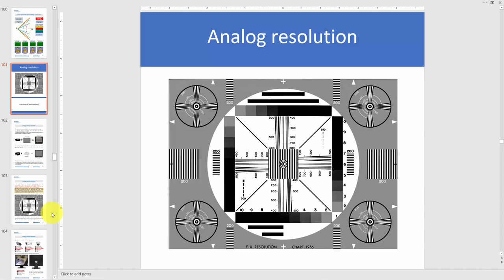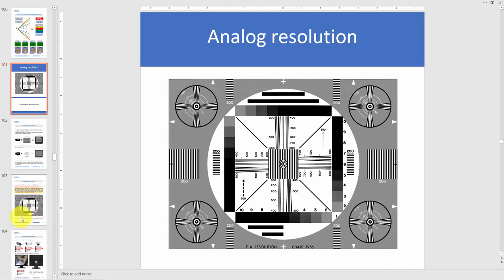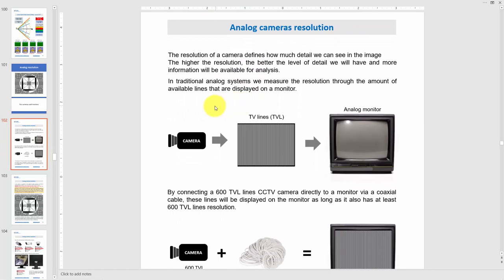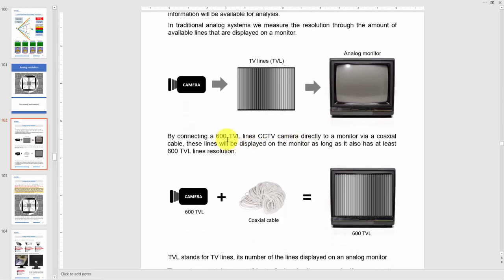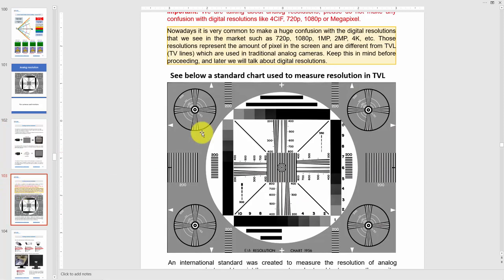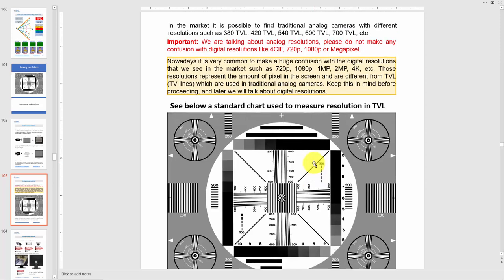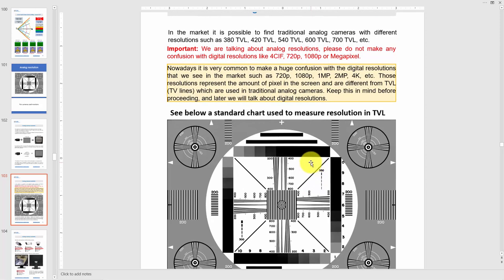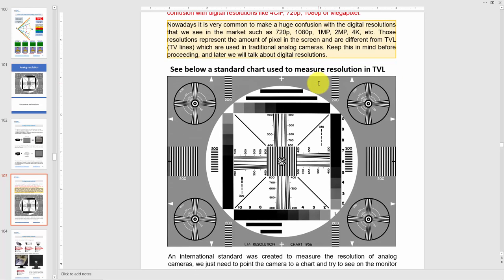CCTV Course - Camera resolution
🛒 NETGEAR 8-Port PoE Gigabit Ethernet Switch